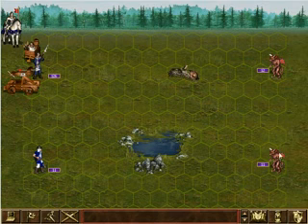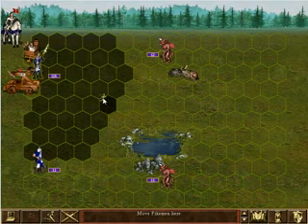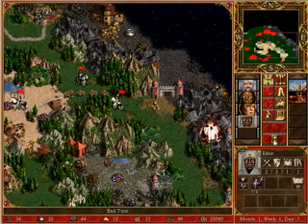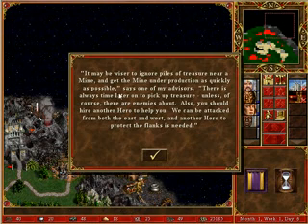Let's Play Heroes Chronicles COTU 2 - Capturing our 1st Inferno Castle Early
Game published 2000 by 3DO (GOG.com release 2011); recorded with CamStudio 2.0; converted to FLV with Any Video Converter 3.3.9.
Tarnum has hired several secondary heroes to pick up resources while he fights neutral creature stacks.  However, opportunity comes knocking when he spots the Blue player's Inferno castle halfway through the first week of game time.  Capturing it eliminates the Blue player.  Yay!!!